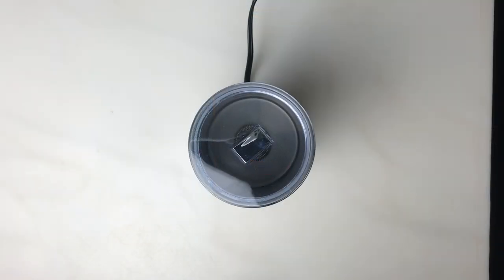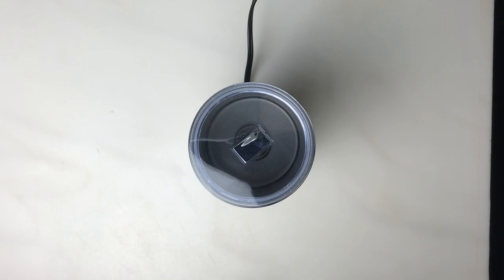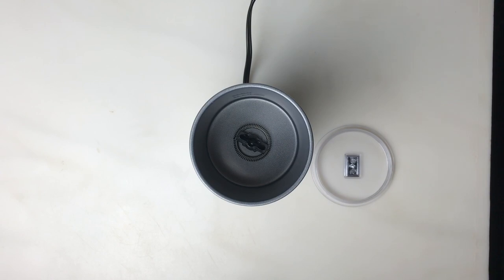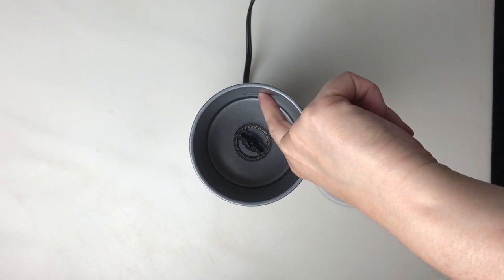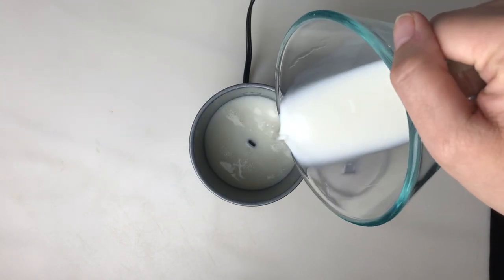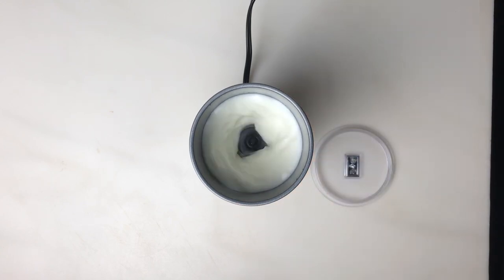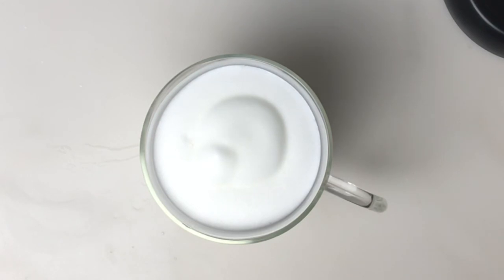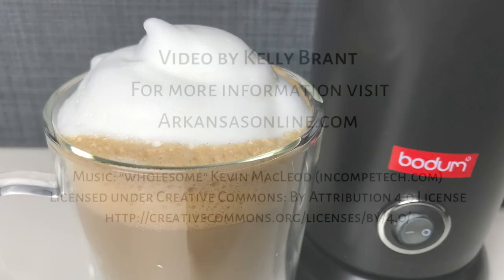Gadgets & Gizmos: Bodum Bistro Electric Milk Frother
We try out the Bodum Bistro Electric Milk Frother